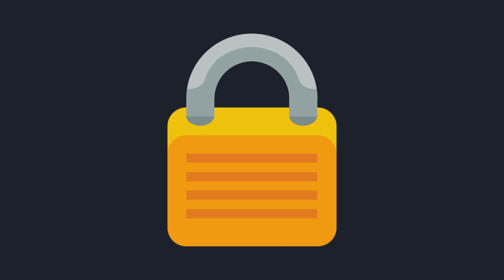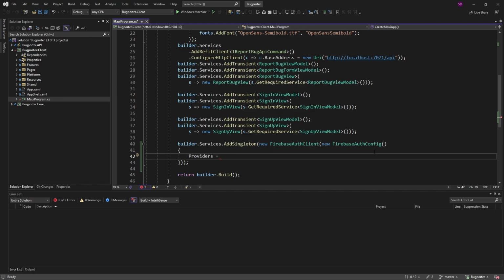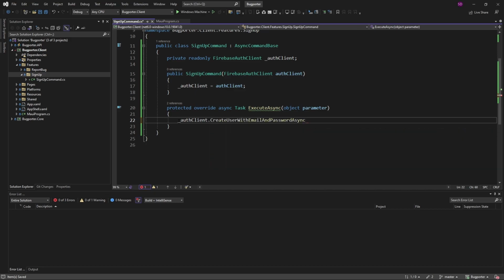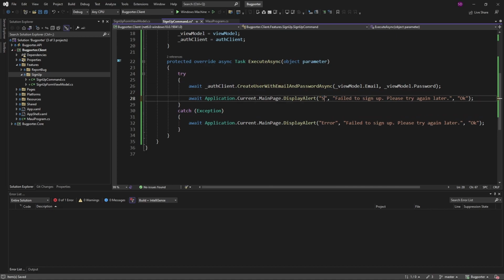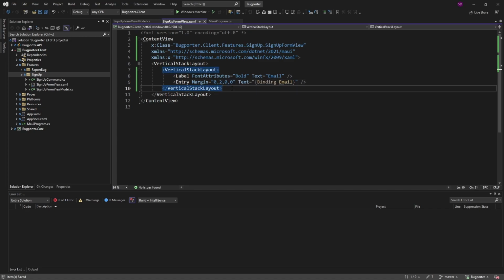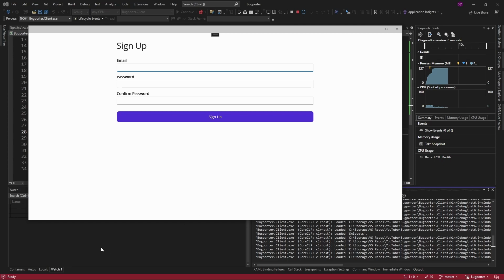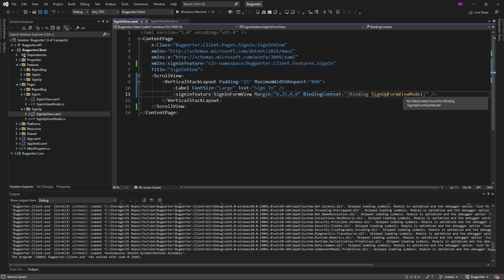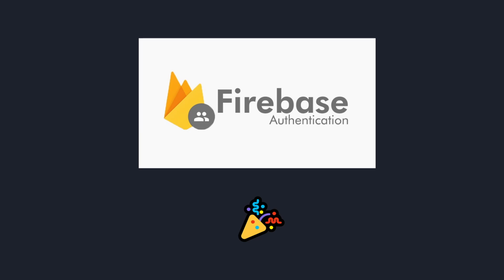Add Authentication to a .NET MAUI App (w/ Firebase) - FULL STACK .NET TUTORIAL (BUGPORTER) #8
Learn how to add authentication a .NET MAUI application via Firebase Authentication.

In this series, we'll create a full stack .NET application with:
⚡ Azure Functions
💎 .NET MAUI
🔥 Firebase Authentication

Our application, called "Bugporter", will allow users to report bugs in an application. We'll be developing Bugporter as a standalone, full stack application. However, I'd eventually like to make Bugporter a reusable component that any application can integrate with to allow users to report bugs.

🕗 Timestamps:
0:00 - Introduction
1:21 - Setting up Firebase Authentication
4:53 - Signing up
15:56 - Signing in
19:16 - Testing backend authentication
20:56 - Summary